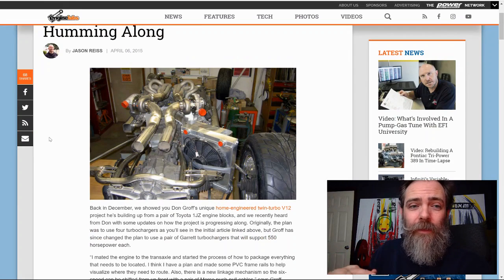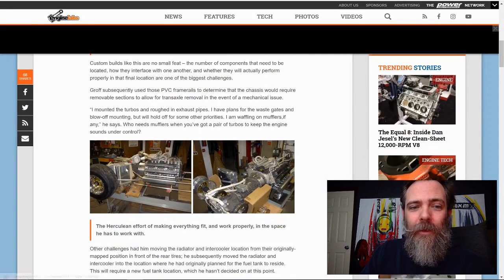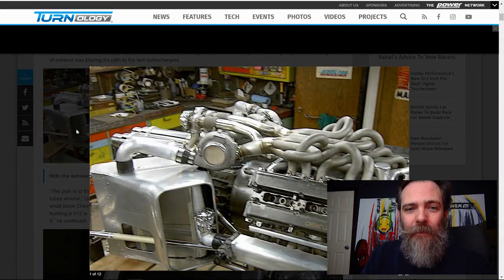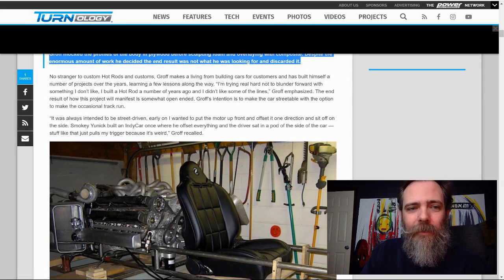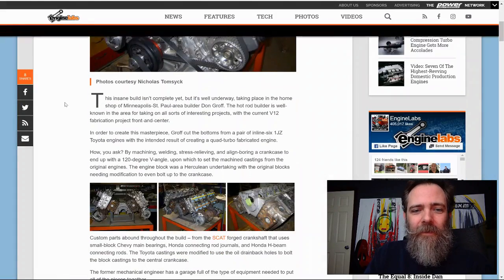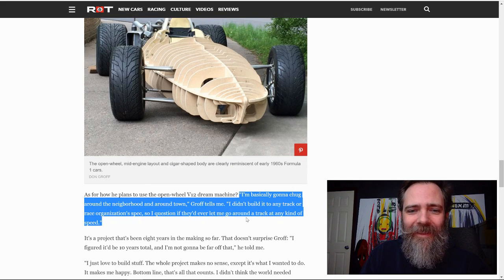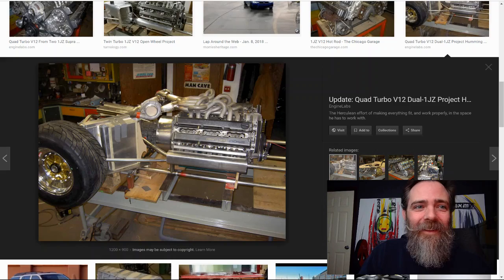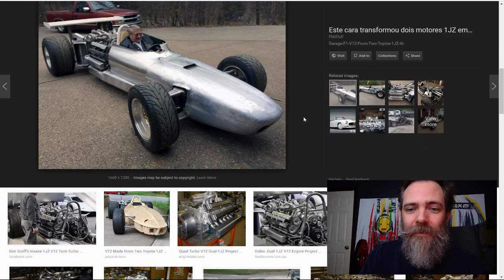1JZ V12 twin turbo - The coolest thing you'll ever see!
Don Groff's twin turbo V12 1JZ powered home built race car.